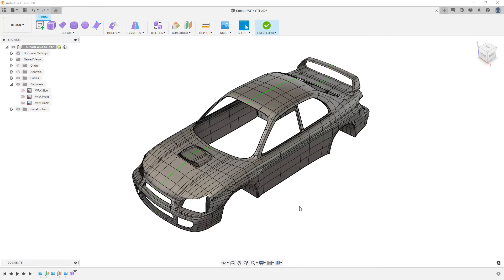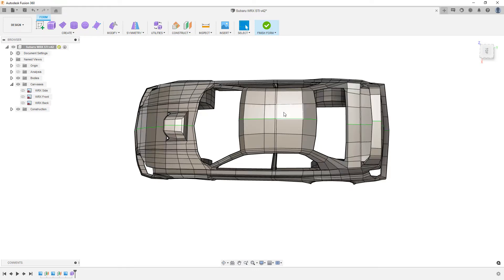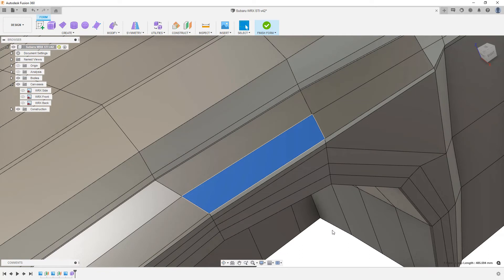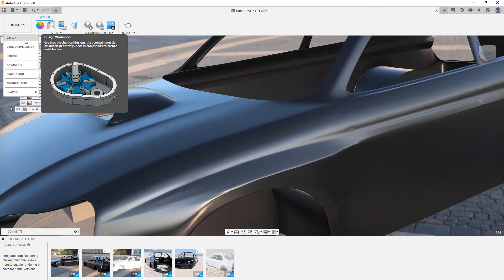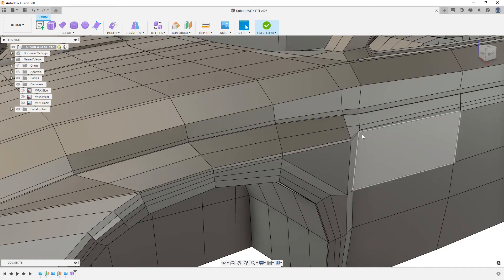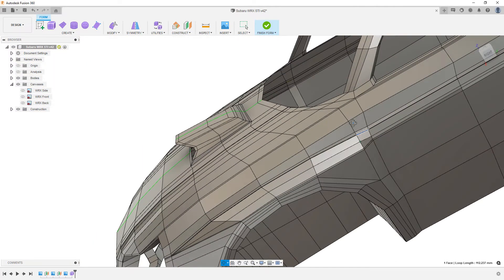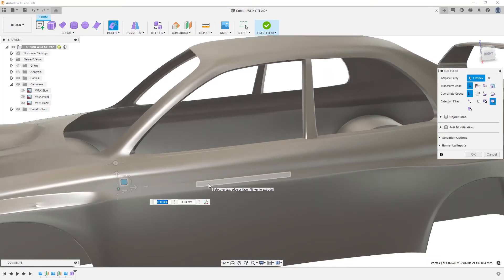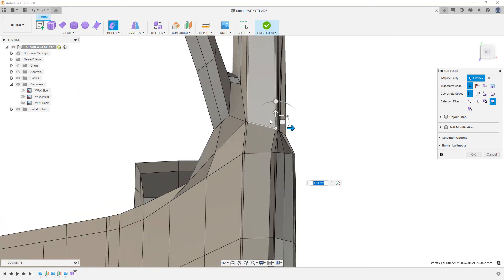Fusion 360 Forms - Part 9 - Fixing Surface Issues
In this video we will dive into a more complete Subaru WRX form and identify some areas that need to be fixed and others that are simply visual issues.  You can start with this supplied dataset of the car body to find and fix various areas using Fusion 360 Forms.